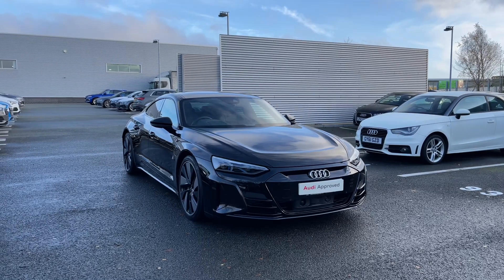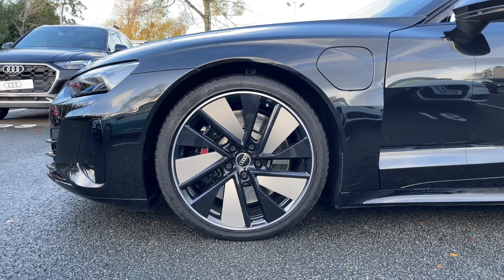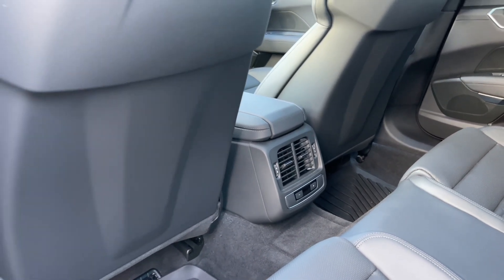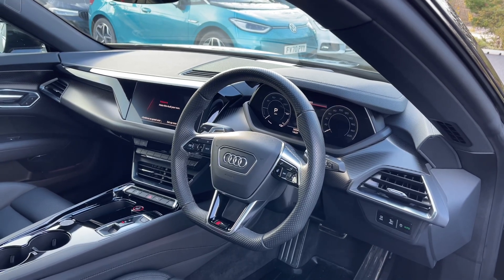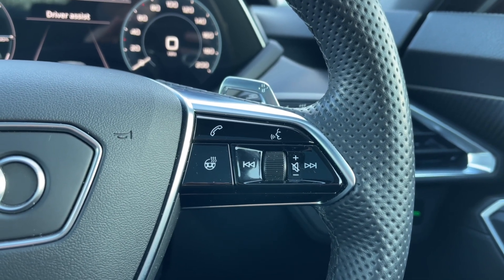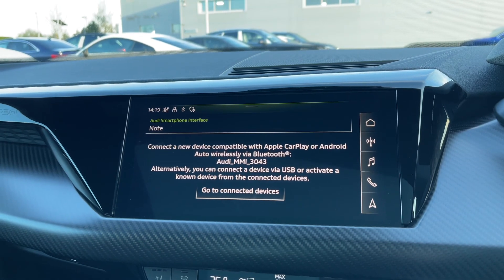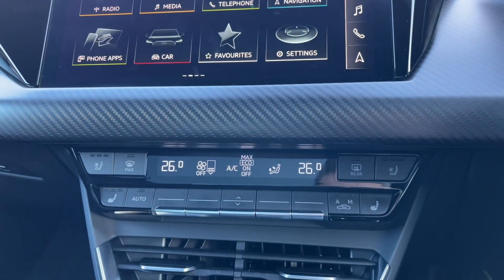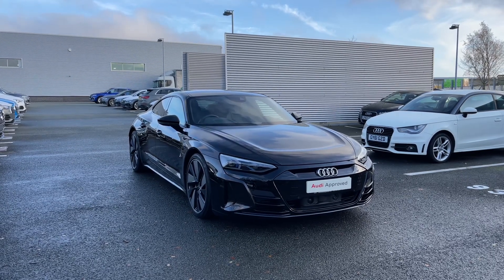2021 Approved Used Audi RS E-Tron GT 93.4 kWh | Stoke Audi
Check out this approved used Audi RS E-Tron GT 93.4 kWh, currently for sale at Stoke Audi.

Audi RS E-Tron GT 93.4 kWh
DY71 UUT
5270 miles
Electric
Automatic

Some of the main features include:
21" 10-spoke trapezoida design alloy wheels
Rear parking camera
Bang and Olufsen sound